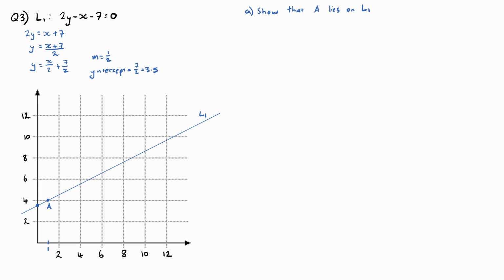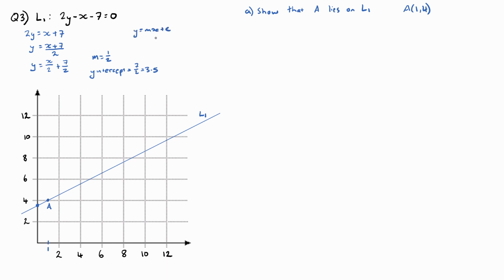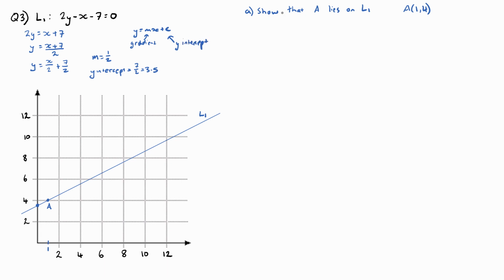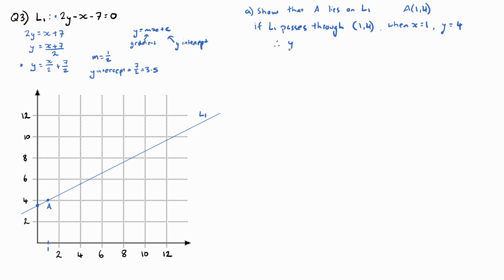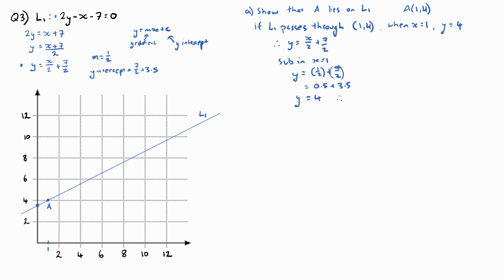Question 3a - Studies Nov16 Paper 2